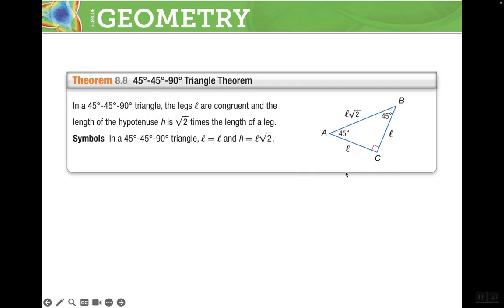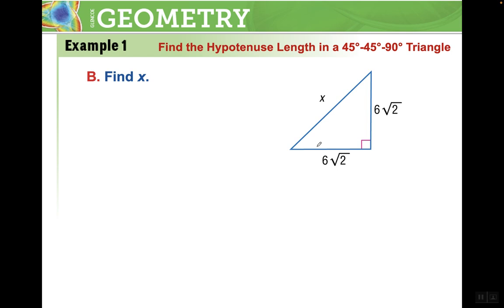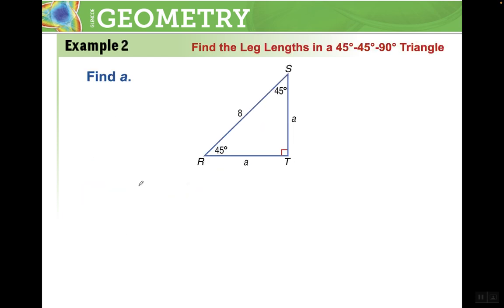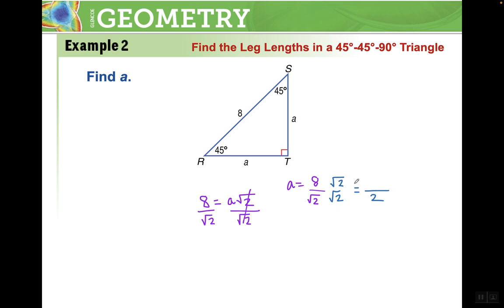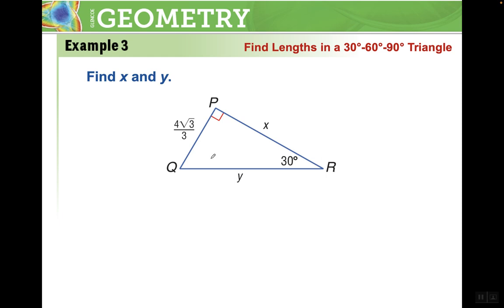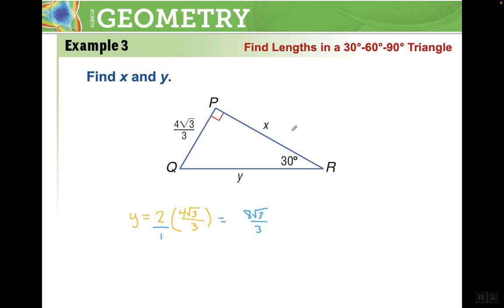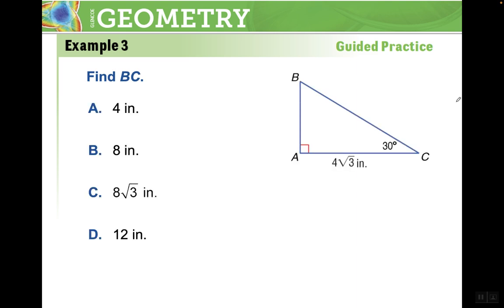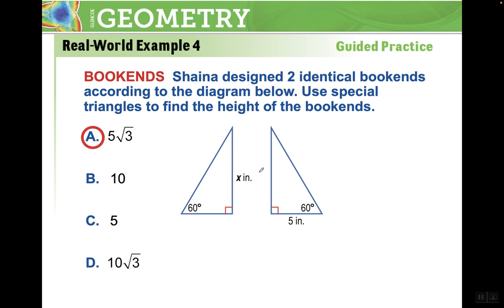geom 8 3 special right